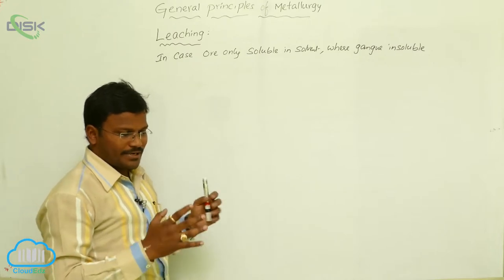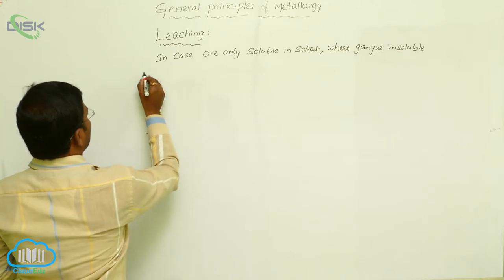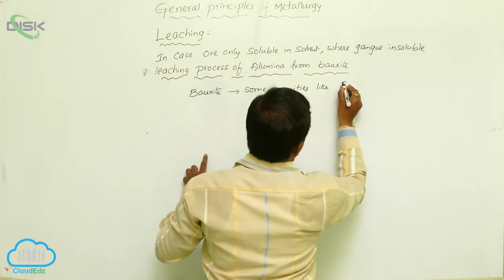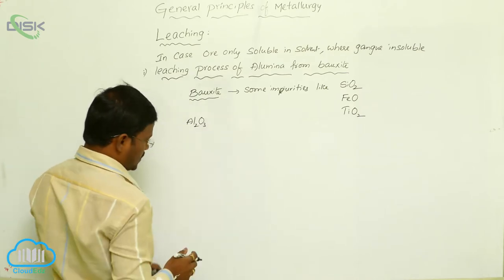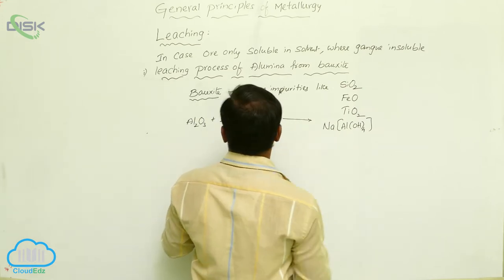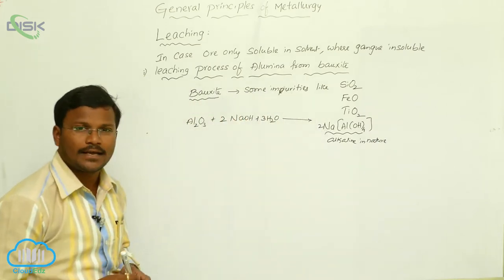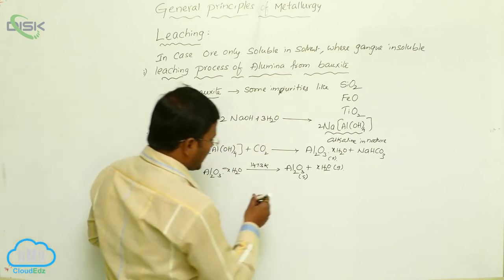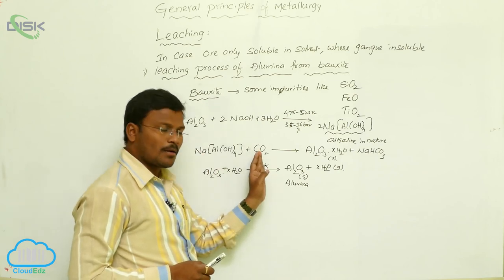Concentration of Ores || Leaching || Disk Telangana